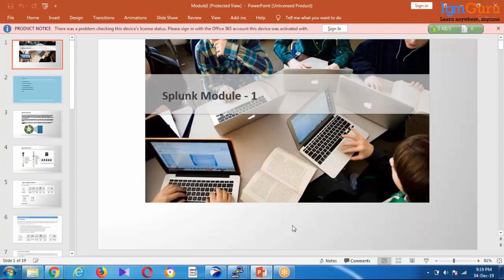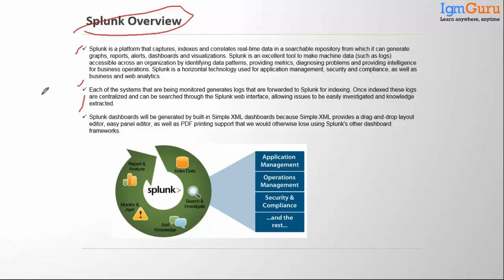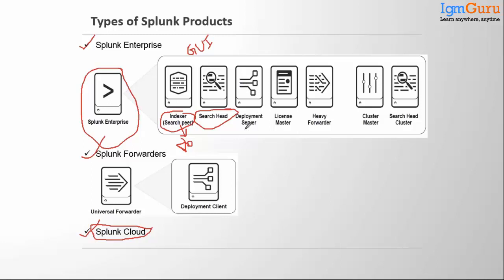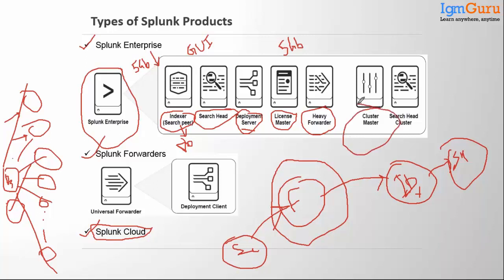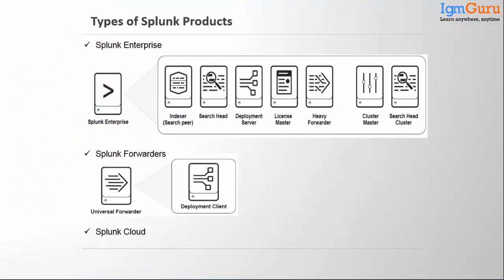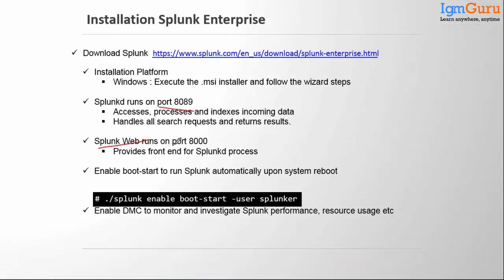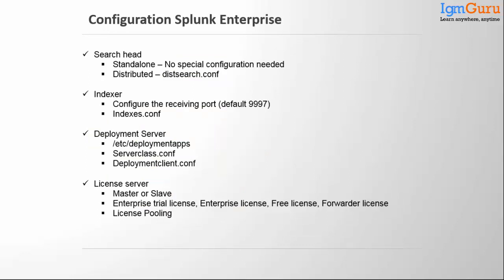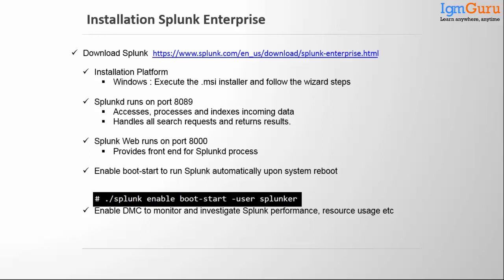Splunk Tutorial for Beginners | Splunk Training and Course Video [2024] by igmGuru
The Splunk online certification training of igmguru includes the complete aspects of Splunk developer as well as administration. This program of Splunk learning course also includes various aspects of Splunk installation and Configuration, Splunk Syslog, Syslog Server, log analysis, Splunk dashboard installation, and configuration of Splunk.
If you enroll in this training, you will find yourself searching, sharing, saving results, creating tags, generating reports and charts, installing and configuring Splunk, monitoring, scaling, and indexing large volumes of searches. This will help one get an idea of knowing what is Splunk! You will also be analyzing the large volumes of searches by using the tool.
Splunk training course’s skills to look for!
• Introduction to the Splunk architecture
• Installation and configuration of Splunk tool
• Splunk search, log, and cloud management
• Deployment of the Splunk visualization, reports, and charts
• Management of the users and indexes
• Data analysis, calculation, and format
• Database lookup, execution, and security
• Log analyzer for the weblog analysis
Potential Prospect for the Splunk online course:
This course is beneficial for:
• Software Developers and the System Administrators
• Search Analysts, Database Experts, and Administrators
There are no such prerequisites to learn Splunk but knowing Data Analytics concepts is beneficial.
Why Splunk certification course is in high demand?
Splunk is the most popular console used for parsing large volumes of machine-generated data and deriving valuable insights from it. This instructor-led and self-paced training in Splunk Developer and administration is your key to working in this domain.
One can think of commanding big salaries in the process of deploying Splunk in mission-critical applications in the real world in top MNCs.